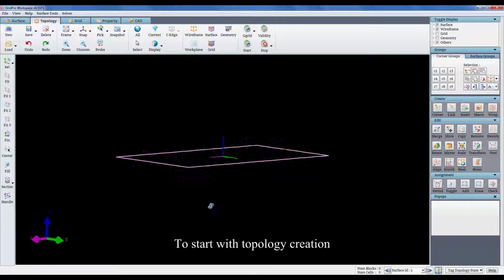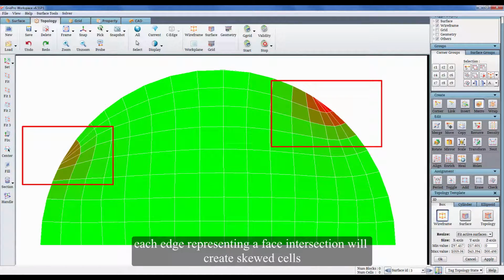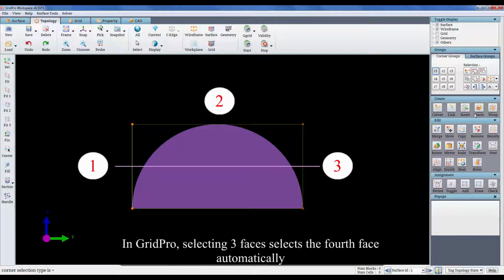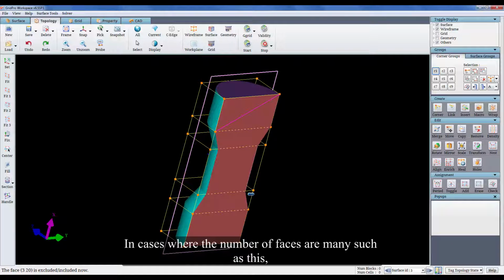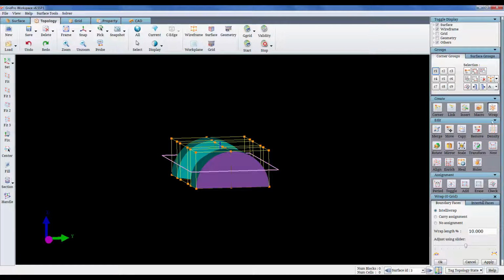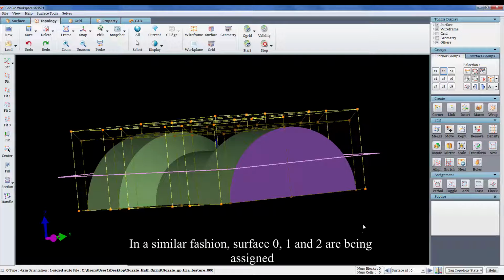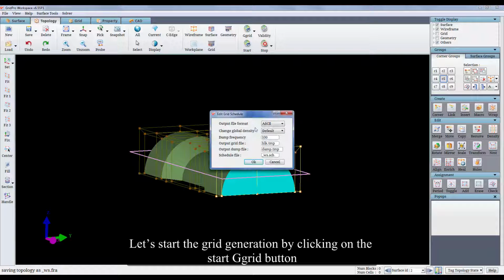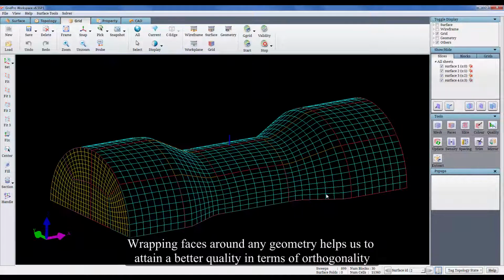Nozzle Half O-Grid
The video helps to understand the concepts of O grid creation , why O-grid is required and how the blocks can be excluded for different wrapping functions.